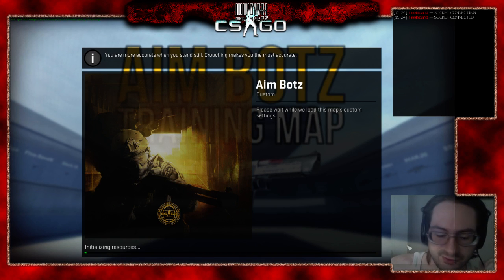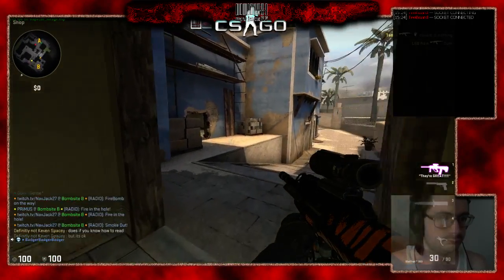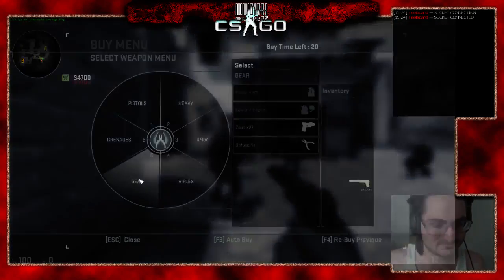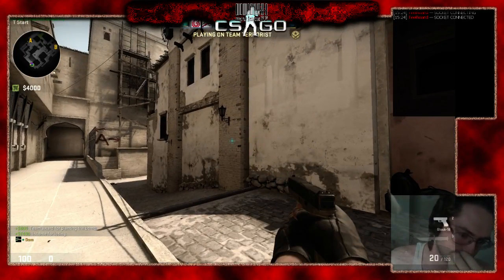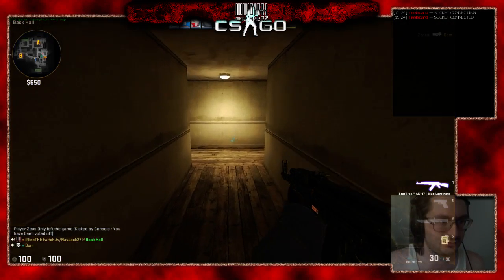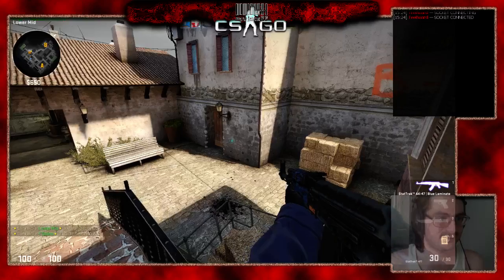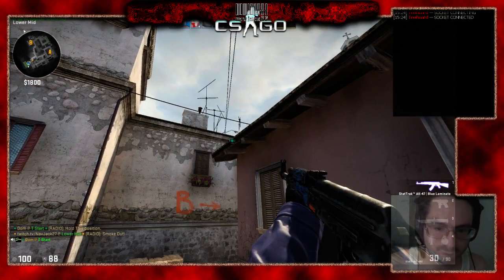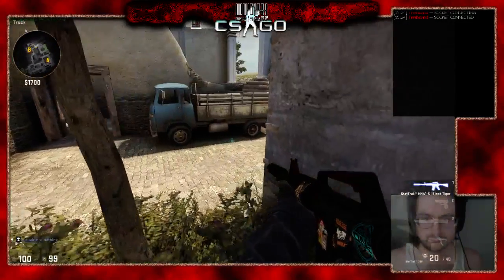Warming up & Random Matches